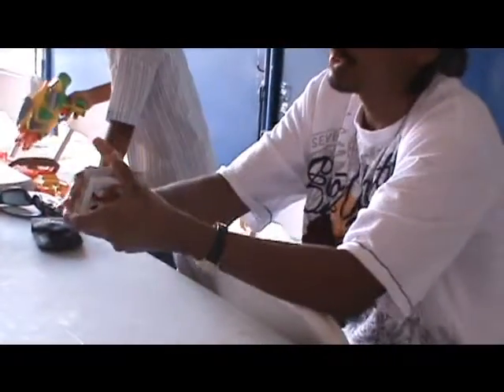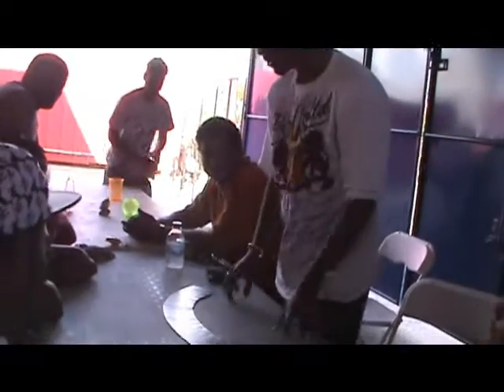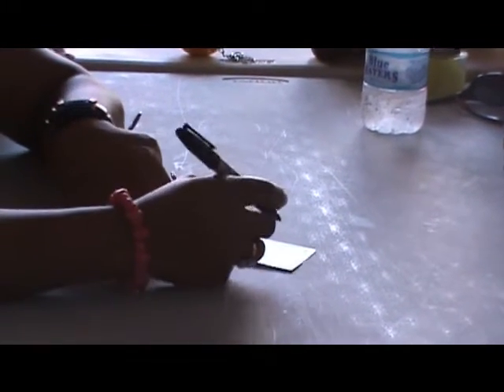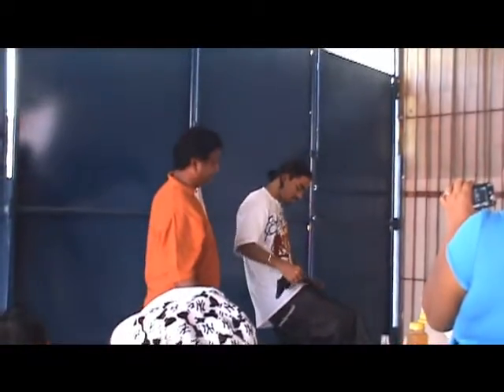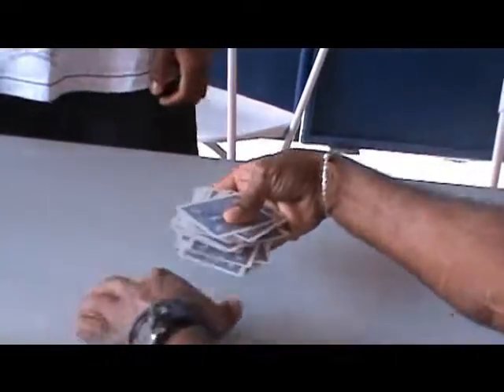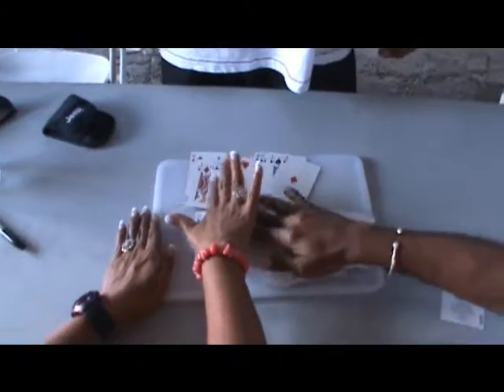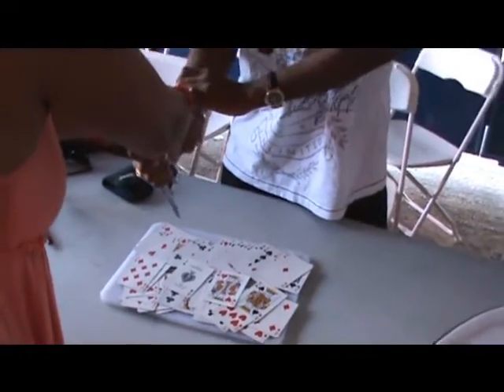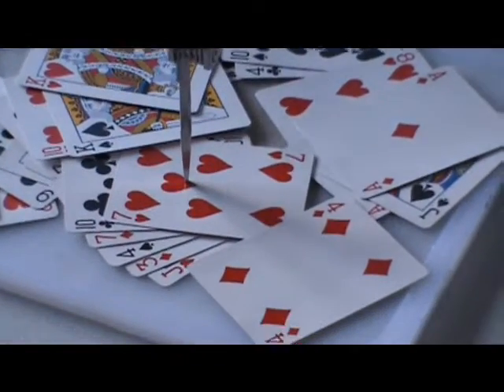Johnny Daemon: Card Stab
Daemon stabs a signed card while blindfolded. Shot in his hometown, Trinidad and Tobago. 2010.